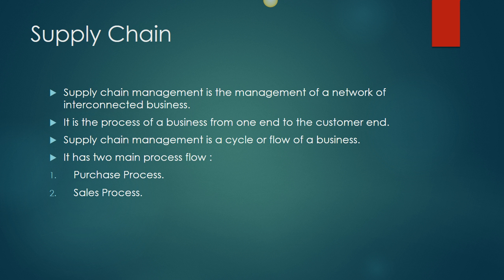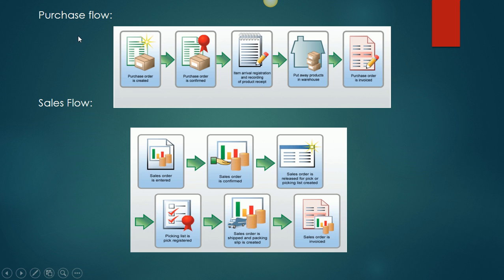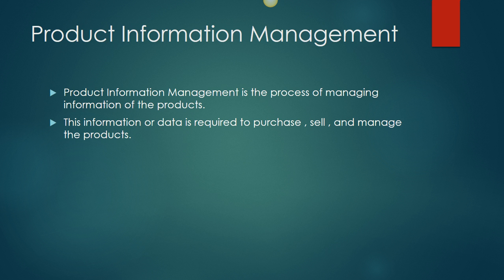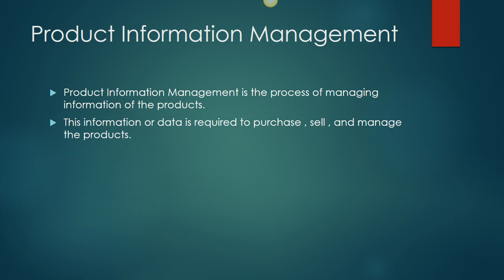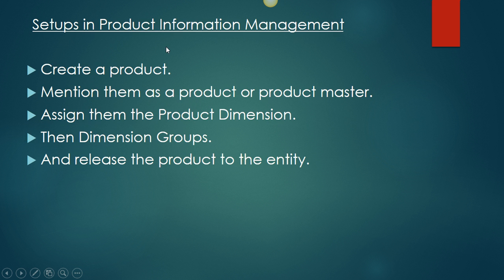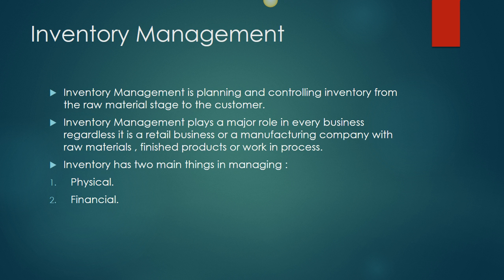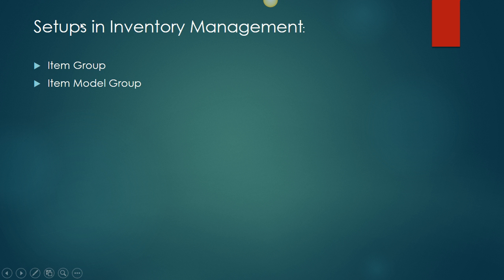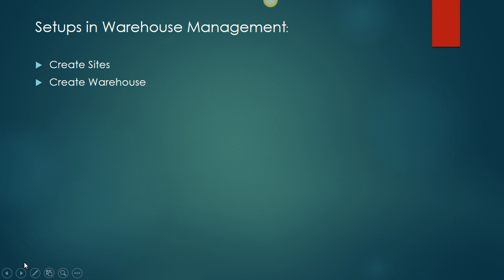Supply Chain Management Overview